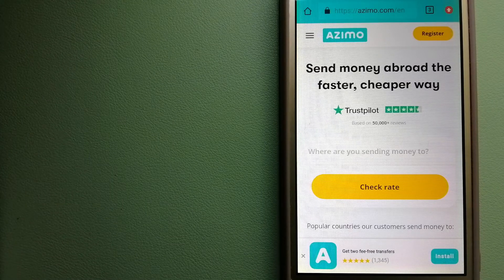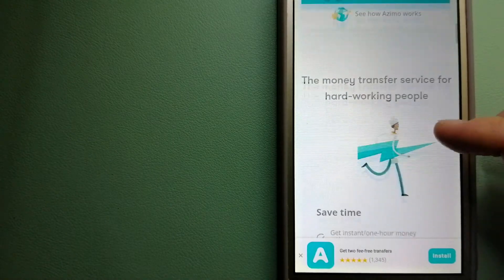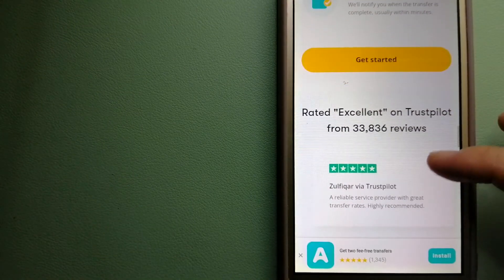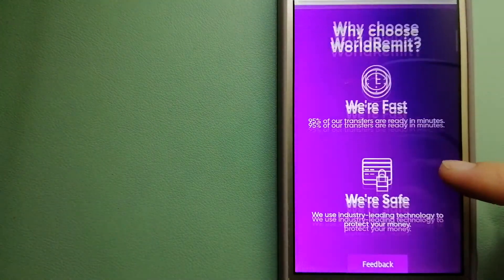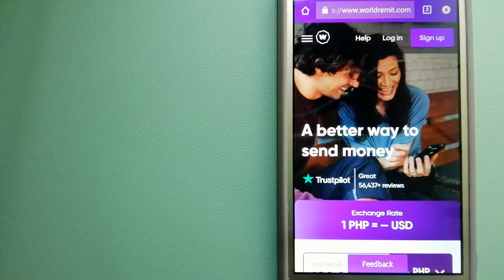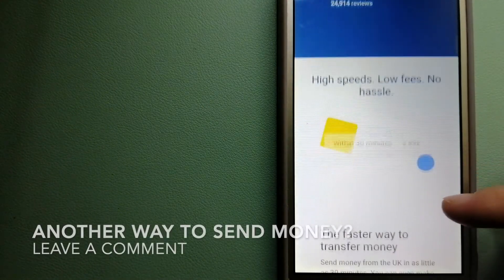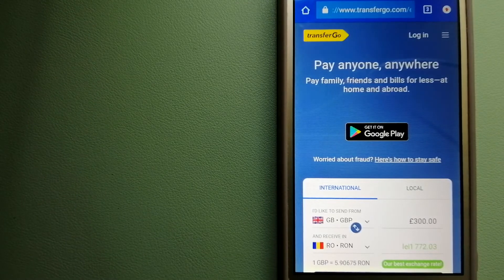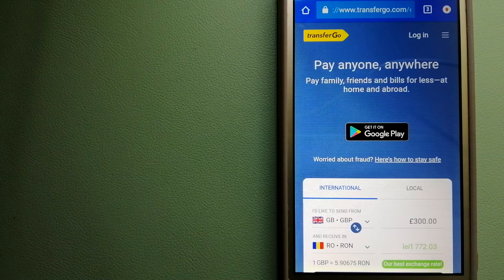🔴 How To Transfer Money Overseas From Italy to Ireland🔴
Ireland (/ˈaɪərlənd/ (audio speaker iconlisten) IRE-lənd; Irish: Éire [ˈeːɾʲə] (audio speaker iconlisten); Ulster-Scots: Airlann [ˈɑːrlən]) is an island in the North Atlantic, in north-western Europe.